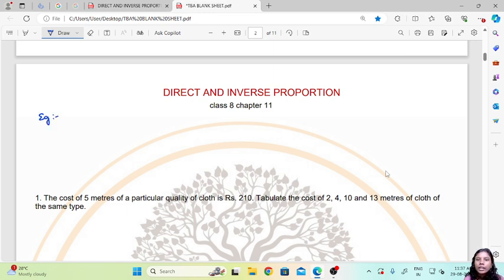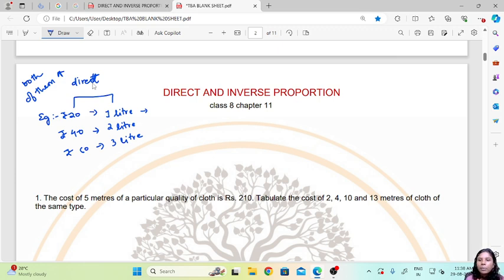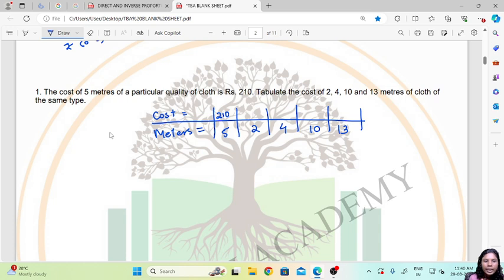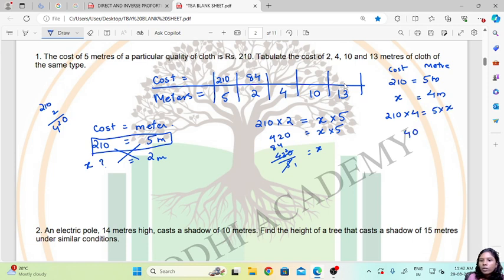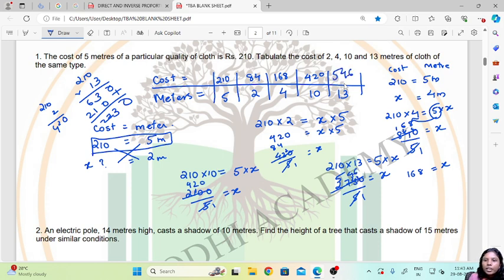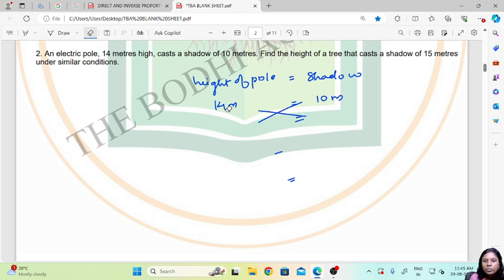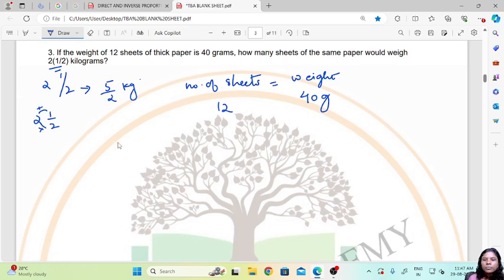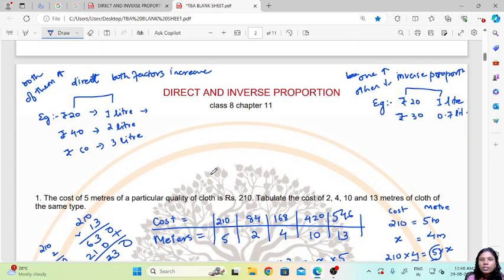GOA BOARD || CLASS 8 || MATHS || DIRECT AND INVERSE PROPORTIONS || PART 1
In this video, we dive into chapter 11 of class 8 "Direct and inverse proportion". We shall begin by the concept of direct proportion, where two quantities increase or decrease in the same ratio. You’ll learn how to identify direct proportion, understand its real-life applications, and solve related problems step-by-step. With clear explanations and examples, this video will help you grasp the topic easily and build a strong foundation in proportions. Whether you're revising or learning for the first time, this video will boost your understanding of direct proportion.